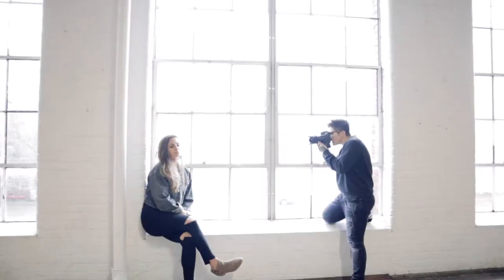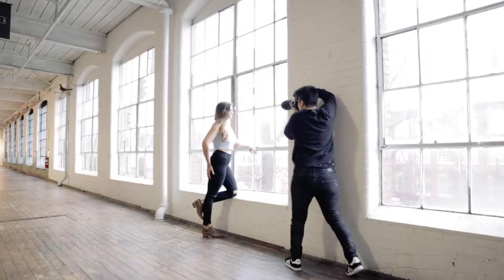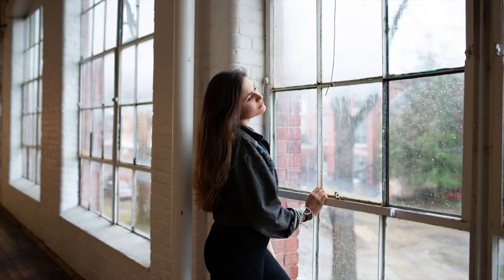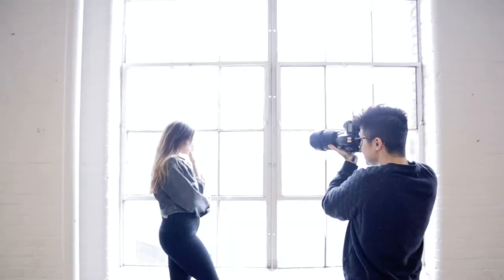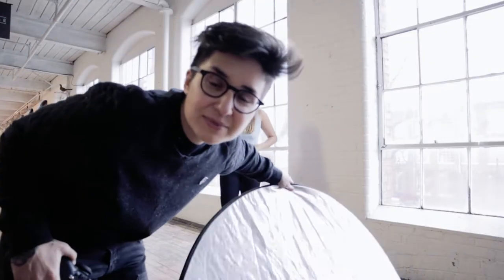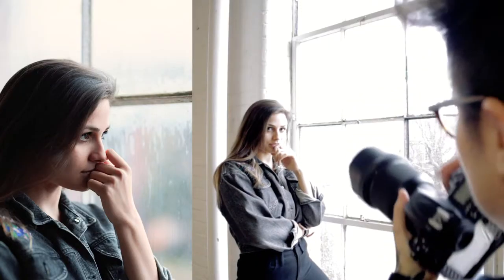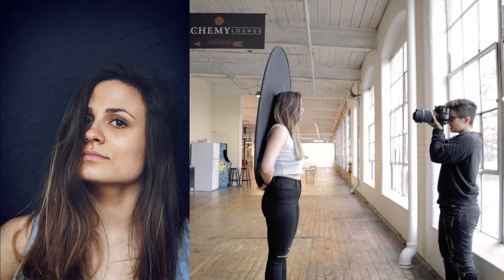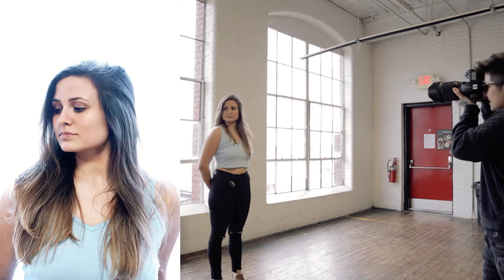Studio style portraits using only WINDOW LIGHT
Hey guys, I've recruited @_haybails this week to help show you 4 different ways to light your portraits using only window light.

My main camera
My wide lens
My portrait lens

My video camera
My video mic
My reflector

My studio mic